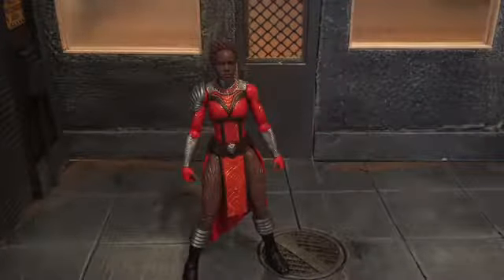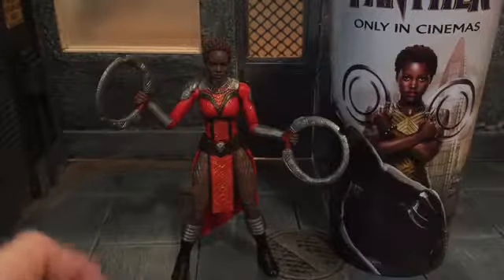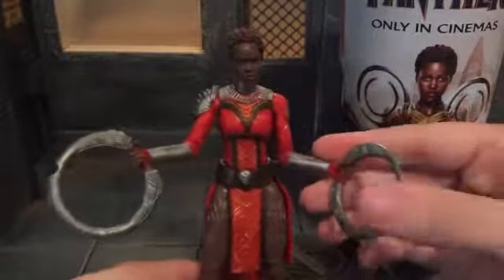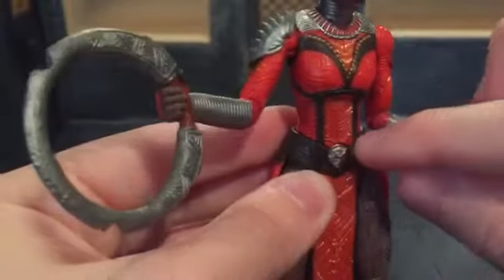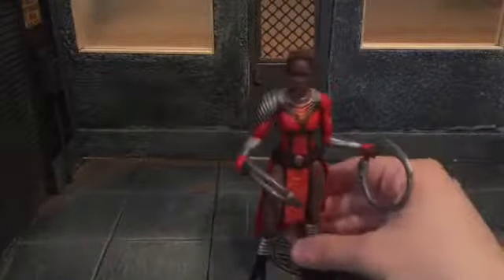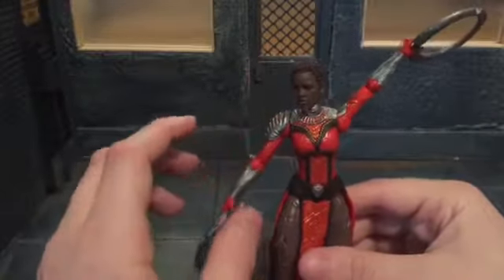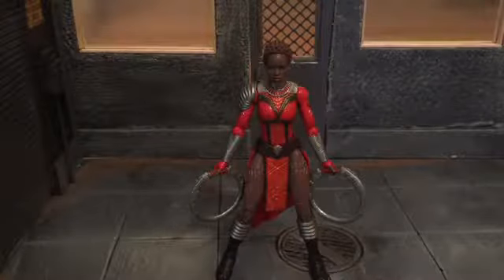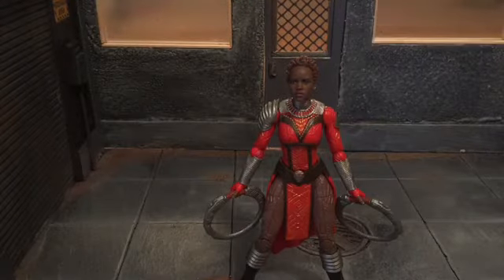Marvel Legends Nakia Review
Today I’ll be reviewing the hasbro marvel Legends Nakia figure from the okoye baf!